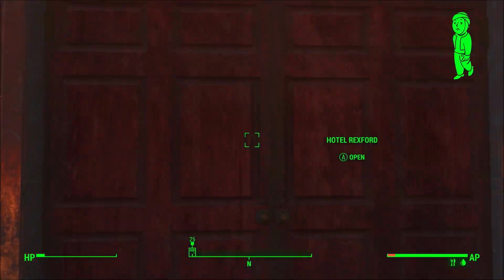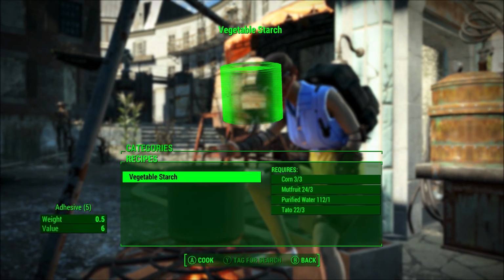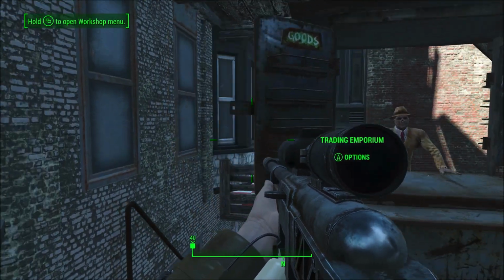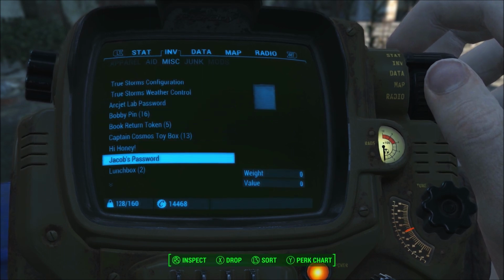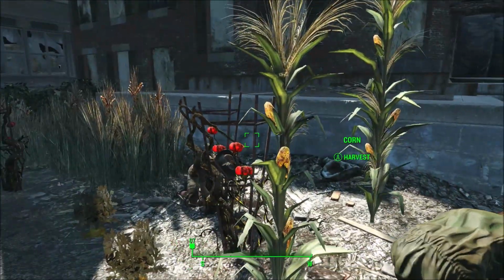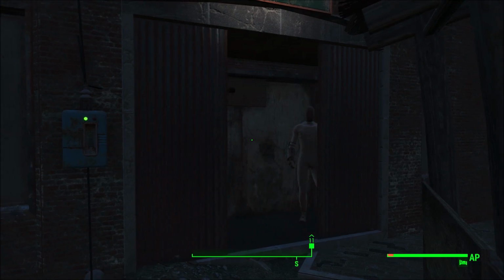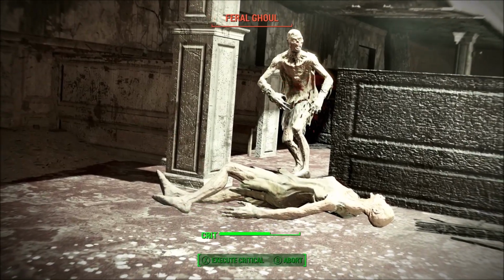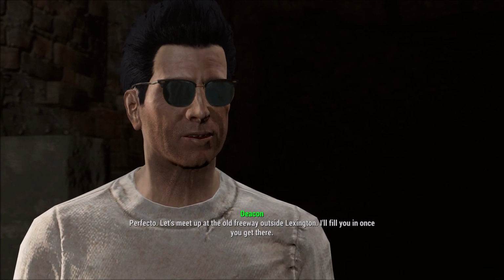Fallout 4 No Looting Ep 18 - Freedom Trail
The climax of our journey with MacReady and our quest to unlock Hancock.

Mod List and Load Order:
Unofficial Fallout 4 Patch
True Storms: Wasteland Edition
Planted Plantable: No more floating razorgrain
Mix 96 Radio
Atomic Radio
Old Gold Radio
Carpenter Brut Radio
(OWR- Boston) Old World Tunes
MOON - 1k version
Night Vision Blur Reducer
Disable God Rays
Disable God Rays - Far Harbor
Disable God Rays - Nuka World
Disable Lens Flare
Disable Lens Flare - Far Harbor
Disable Lens Flare - Nuka World
Better Workshop Lights - Base Game
Better Workshop Lights - Contraptions Workshop Addon
Better Workship Lights - Wasteland Workshop Addon
Better Vault Lights by hotrods
Snowy's Lamp Patch
Place Anywhere
Settlement Management Software
Better Settlers
Youth of the Commonwealth 2.0
Orphans of the Commonwealth
Icebreaker Settlements
Kool Aid Savant
Coastal Cottage Settlement by Draco
Hangman's Alley Settlement by Draco
Greentop Nursery Settlement by Draco
Murkwater Construction Settlement by Draco
Sunshine Tidings Settlement by Draco
Taffington Boathouse Settlement by Draco
Boston Airport Settlement by Draco
Red Rocket Settlement by Draco
Disable Workshop Auto-Exit
Another Green Mod (AGM) Commonweatlh - Extra Trees
AGM Mod - Only Commonwealth
AGM - Settlement Grass Fix
K-9 Harness - Tactical Body Armor

Creation Club content:
Anti-Materiel Rifle
Arcade Workshop Pack
Armor Paint Job - Army
Armor Paint Job - Atom Cats
Armor Paint Job - Gunners
Armor Paint Job - Minutemen
Armor Paint Job - Vault-Tec
Captain Cosmos
Charlestown Condo
Holiday Workshop Pack
Home Decor Workshop Pack
Modern Furniture Workshop Pack
Modular Military Backpack
Neon Flats
Noir Penthouse
Nuka-Cola Collector Workshop
Pip-Boy Paint Job - Children of Atom
Pip-Boy Paint Job - The Inspector
Settlement Ambush Kit
Shroud Manor
Tunnel Snakes Rule!
Weapon Paint Job - Gunners
Weapon Paint Job - Minutemen